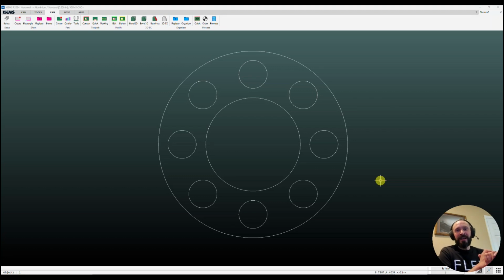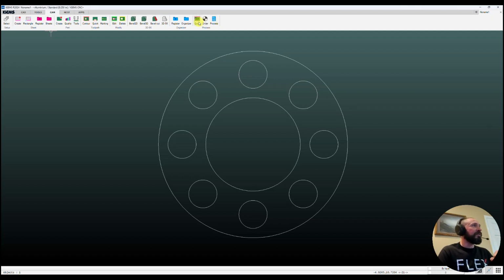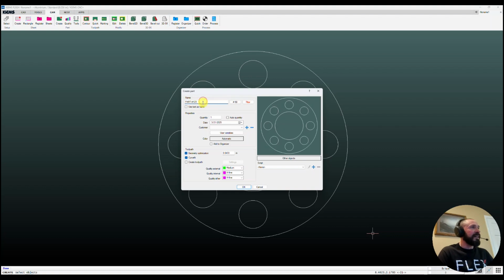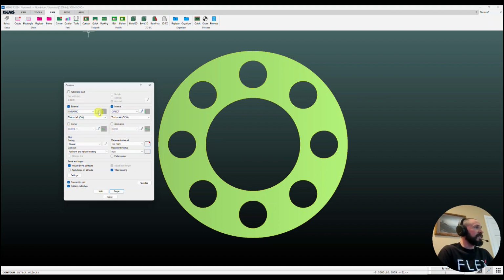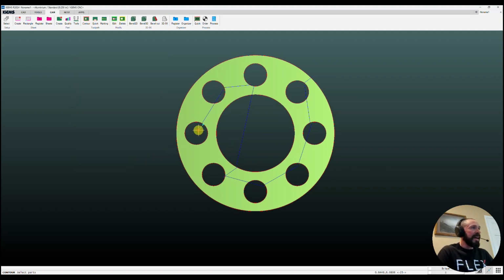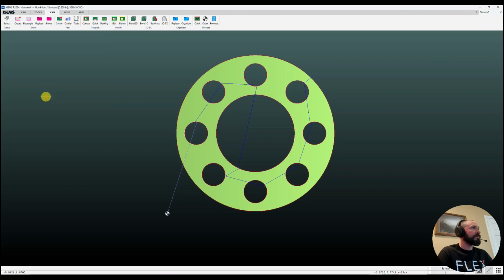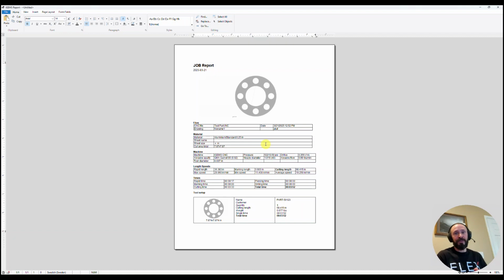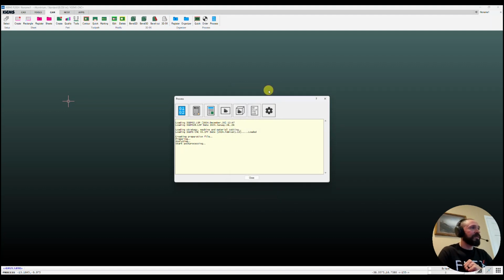IGEMS Software Training: 2D Basics for FlexJet Waterjets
In this video, Jason covers the 2D basics of IGEMS software, walking you through the essential steps to program and export a CNC file for your FlexJet Waterjet. Whether you’ve drawn a part or imported your geometry, this tutorial will guide you through:

✅ Initial setup – Defining cutting head parameters, material type, and thickness
✅ Creating a part – Turning 2D geometry into a machine-ready part
✅ Applying toolpaths – Assigning contours and defining lead-in/lead-out settings
✅ Editing & modifying toolpaths – Adjusting cut order, start positions, and lead-in locations
✅ Post-processing – Generating and exporting the final CNC file
✅ Bonus tips & tricks – Hotkeys, simulations, and cost estimation tools

This introductory training is a jumping-off point for more advanced IGEMS tutorials.

Flex Machine Tools is a leader in manufacturing exploration.  We are working to build innovative and high performing machine tool solutions with the lowest possible prices.